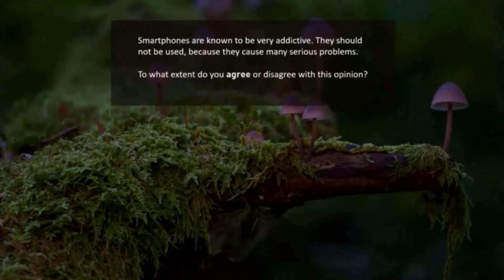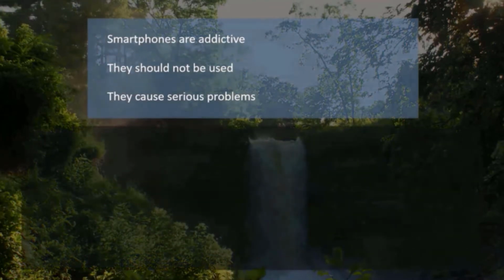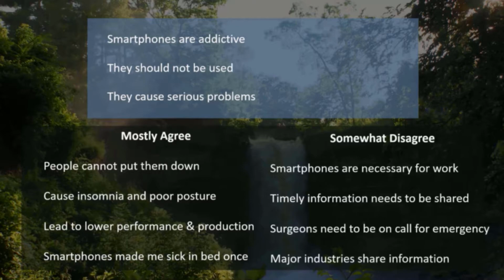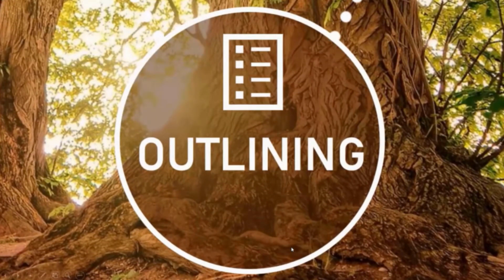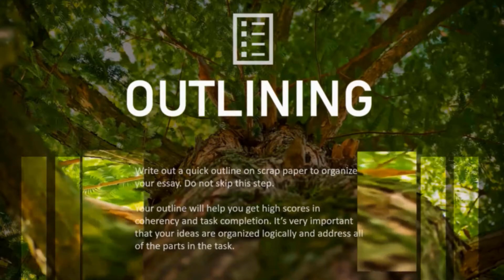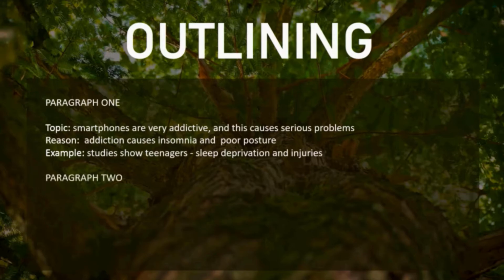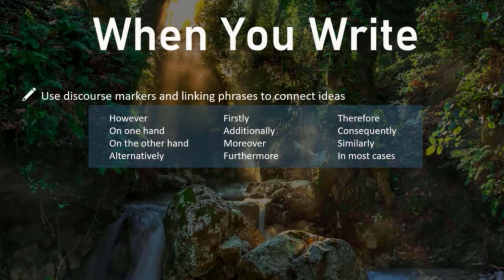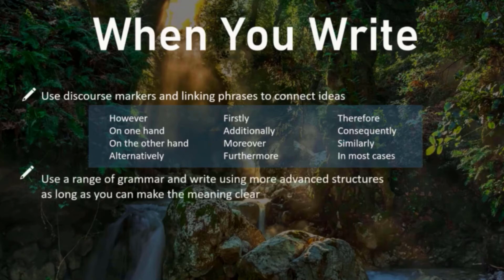How to Write What Extent Do You Agree Or Disagree IELTS Essay - With Examples for Task 2 IELTS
Learn how to write a What Extent You Agree or Disagree IELTS Essay for Task 2. Learn the basic writing structure for IELTS writing Task 2 and how to get a high mark on the IELTS test.

IELTS Writing Task 2 - How to Answer Hard Tasks - Discuss Both Views and Give Your Own Opinion

For IELTS Writing Task 2, don't be confused, because there are different ways that this type of task is worded. It could be: discuss what extent you agree or disagree, explain what extent you agree or disagree, what extent you agree or disagree with this opinion, to what extent do you agree or disagree with this statement, how far do you agree or disagree with this statement, and other variations. However, they are all asking the same thing. They want to know if you mostly agree or disagree with the entire opinion AND which ideas presented in the opinion do you agree or disagree with.

Amanda also answers some of your important questions for getting a high score on the IELTS Writing Test: How do I write a "to what extent do you agree" essay for IELTS? What vocabulary to use for IELTS Writing Task 2? How do I write my outline for IELTS writing? How do I get a higher score in IELTS writing? Learn top IELTS writing tips for using the vocabulary that the examiners want to see and writing an essay that will get you a higher score.